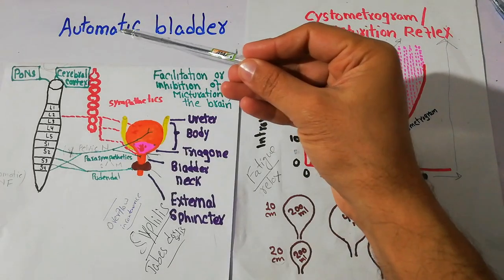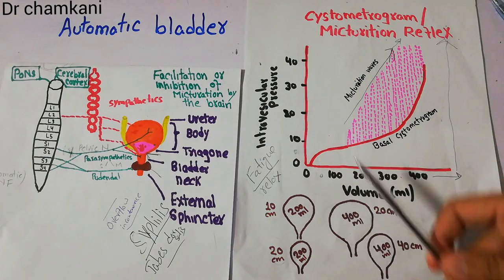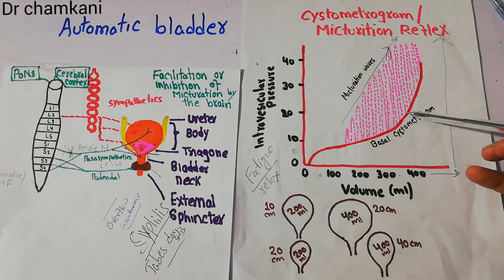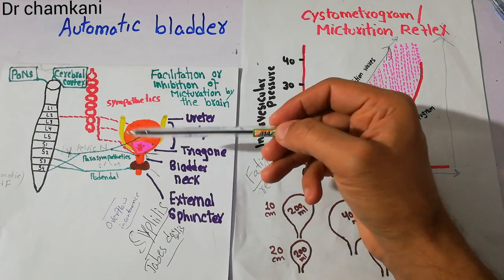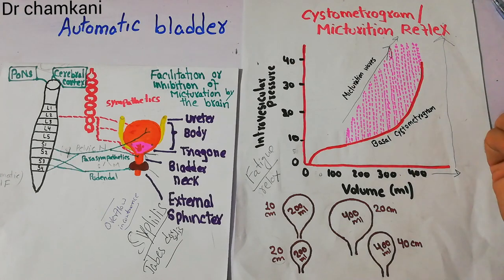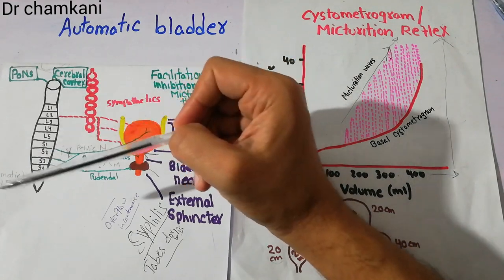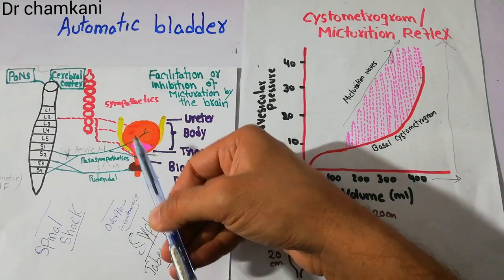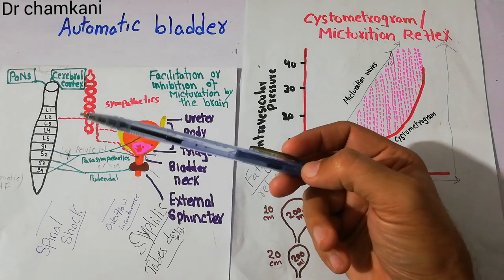Renal physiology 51 | Automatic bladder | Spinal shock